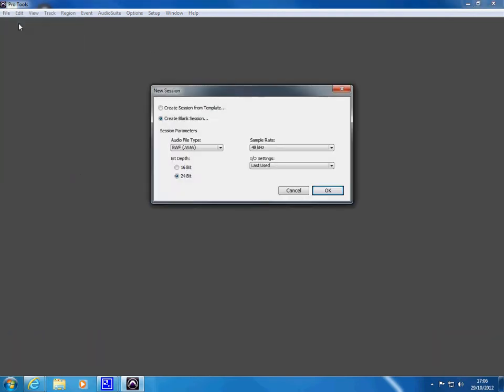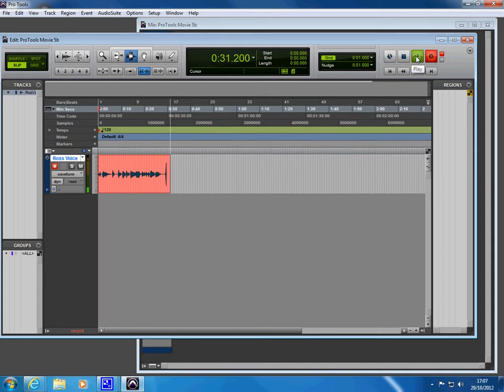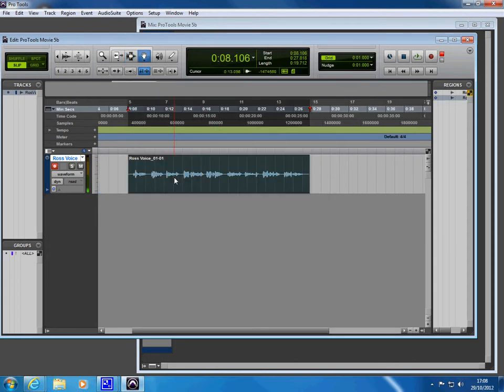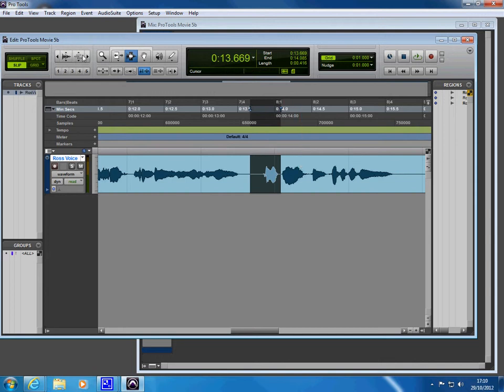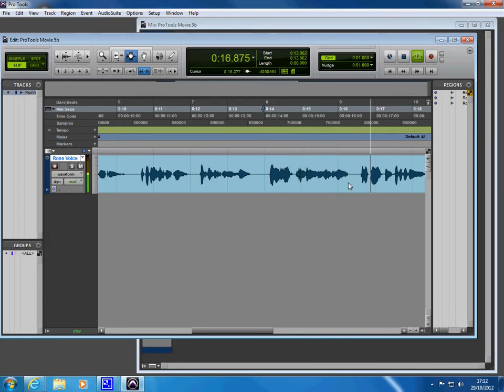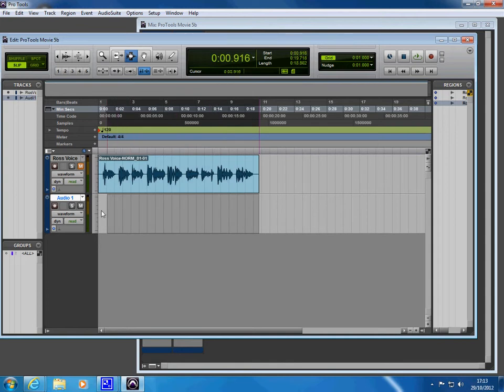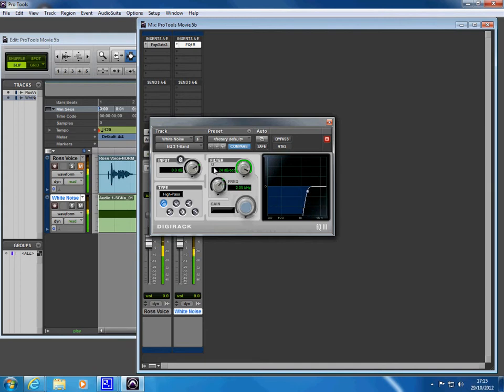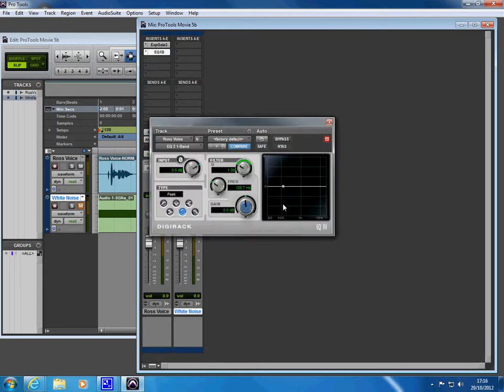ENGT5123 Protools Introduction 6